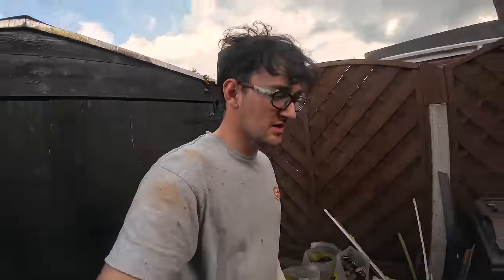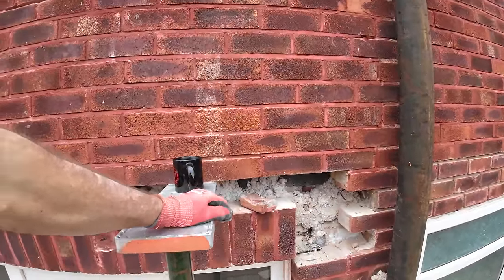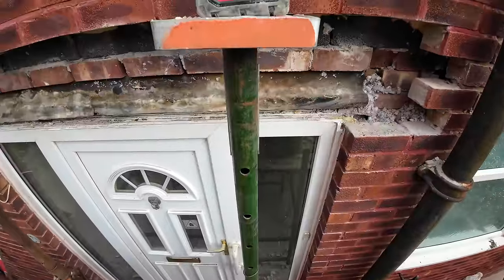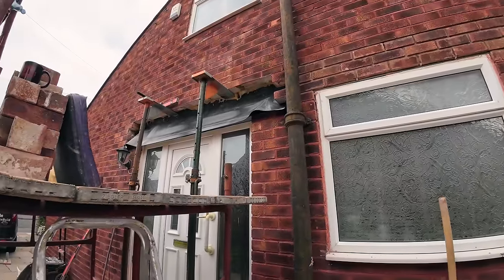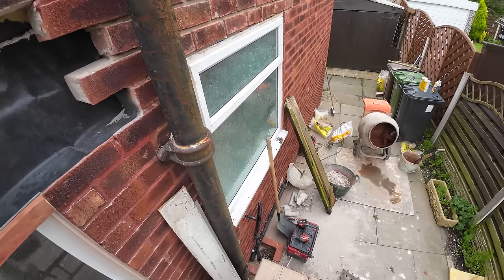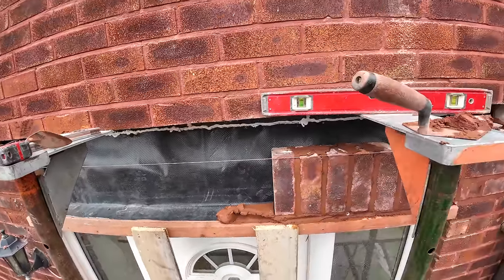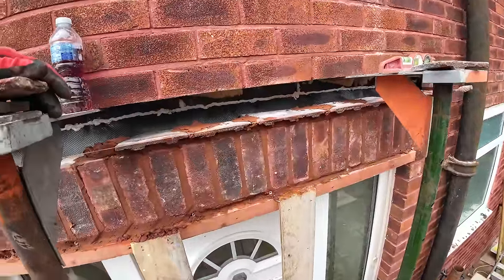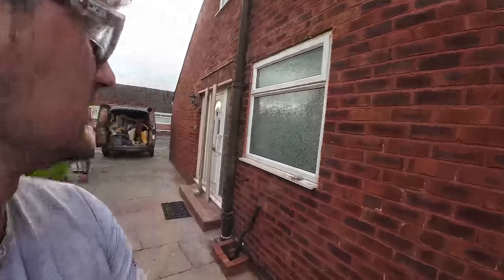CANT BELIEVE HOUSES WERE BUILT LIKE THIS !! HOW WE FIXED IT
SHOCKING BUILDING PRACTICE AND HOW WE FIXED IT 🫣 WE ARE ON THE 6 LINTEL JOB TO DO THE FINAL ONE WHICH IS OVER THE FRONT DOOR AND IS COMPLICATED BY THE FACT THAT IT HAS VERY WONKY SOLDIERS OVER IT WITH A TILE CREASING COURSE OVER THE TOP.
    THINGS GO VERY WELL FOR A CHANGE EVEN THE RAIN DIDN'T LAST.
   ON THE WHOLE A VERY ENJOYABLE JOB... ENJOY, WE DID 🧱👍🏽